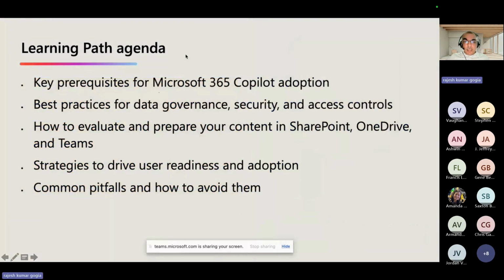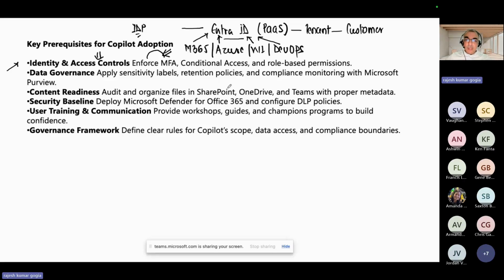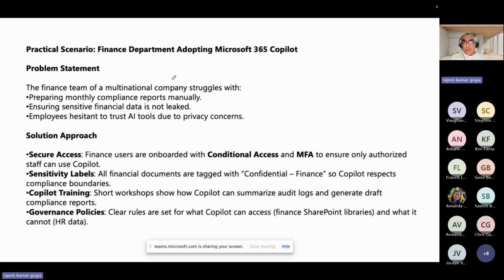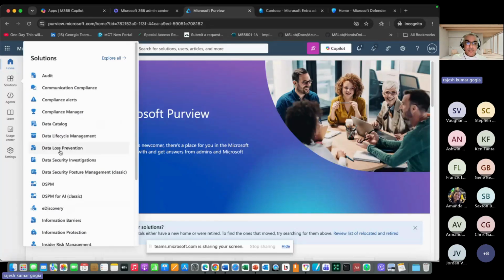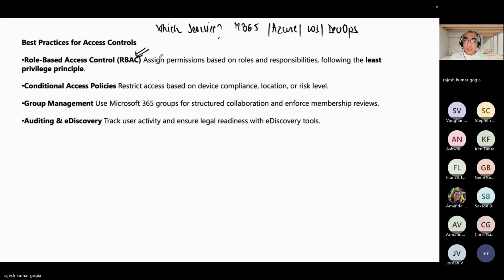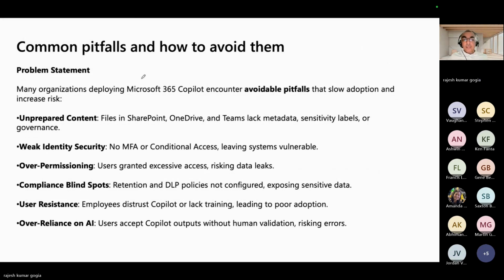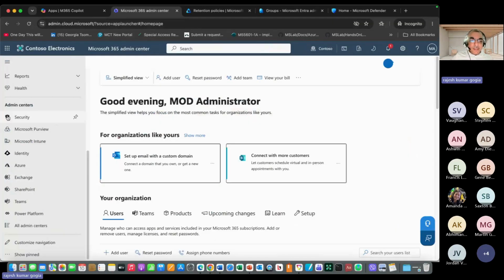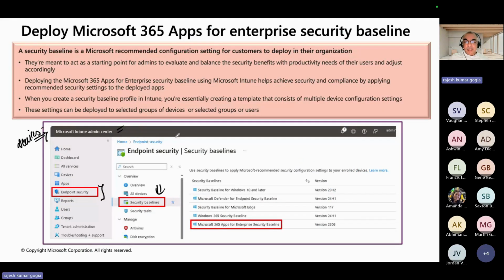EnterOne Microsoft MS 4002 Copilot Webinar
🚀 Unlock the Power of Microsoft 365 Copilot with EnterOne

Watch EnterOne’s expert-led MS-4002 Copilot Webinar and discover how to transform the way your organization works using AI-powered productivity tools in Microsoft 365.

In this session, we break down what Copilot really means for your business - going beyond the buzzwords to show real-world applications across Teams, Outlook, Word, Excel, and more. Whether you’re an IT leader, business decision-maker, or end user, this webinar will help you understand how to drive efficiency, unlock insights, and empower your workforce with AI.

🔎 What you’ll learn:

-What Microsoft 365 Copilot is and how it works
-Key use cases across everyday tools like Teams, Outlook, and Excel
-How to prepare your environment for Copilot adoption
-Security, compliance, and governance considerations
-Best practices for maximizing ROI with AI in the workplace

💡 Why watch:
Discover how organizations are leveraging Copilot to save time, improve collaboration, and make smarter decisions—while maintaining enterprise-grade security and control.

👉 Ready to take the next step? Connect with EnterOne to start your Copilot journey today

📌 About EnterOne:
EnterOne is a trusted Microsoft solutions partner dedicated to helping organizations modernize, secure, and optimize their IT environments.